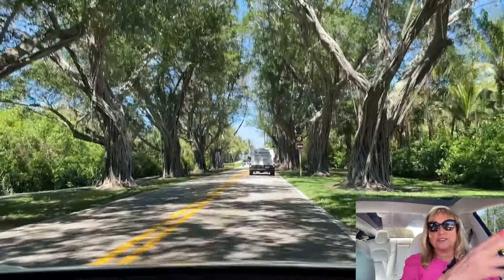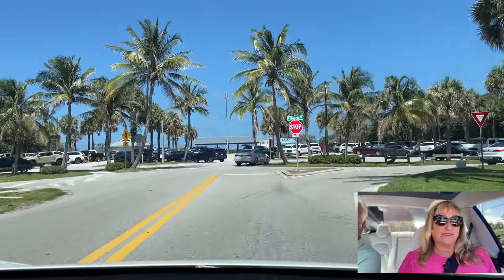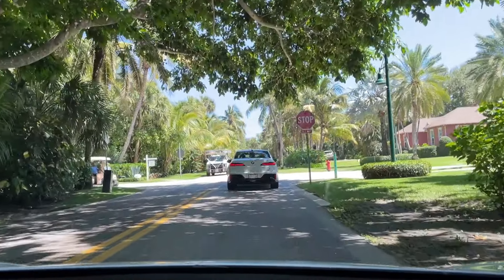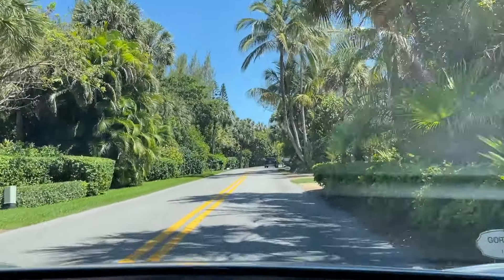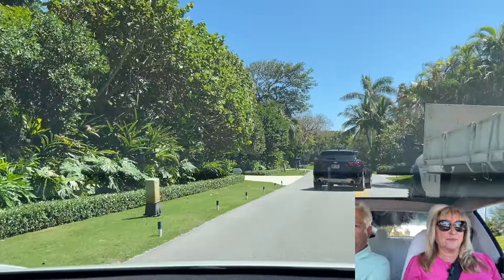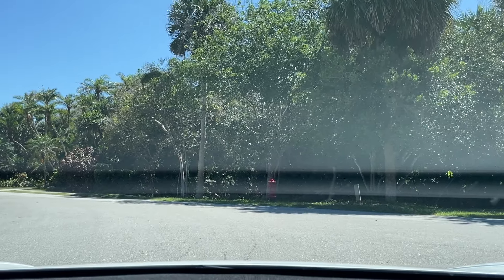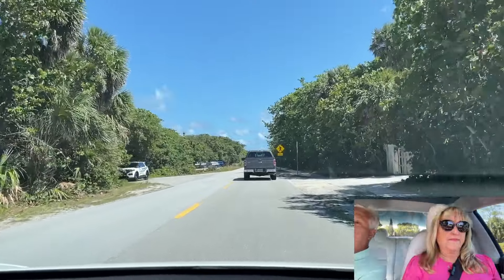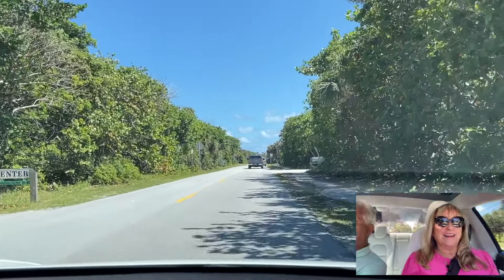How a Self-Driving Tesla Explores Exclusive Jupiter Island FL (Futuristic Tech Meets Luxury Living!)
Join Grannie Tesla on a journey as I take my FSD Self-Driving Tesla Model 3 for a spin through the prestigious landscapes of Florida's most exclusive island, Jupiter Island.

Grannie Tesla’s goal for this channel is to teach people overwhelmed by technology how to drive a Tesla, specifically a 2021, Tesla Model 3 Standard+.  I will teach you how to prepare for buying your Tesla (yes prepare), to use many of the features of a Tesla Model 3, review accessories, and share some humorous mishaps in the Tesla.

🚙 GrannieTesla has the 2021 Tesla Model 3 Standard+

Individual Products Review
🟢 Model 3 Trunk Hook -

The video was presented with the information available at that time.